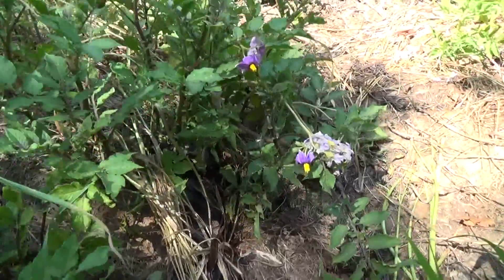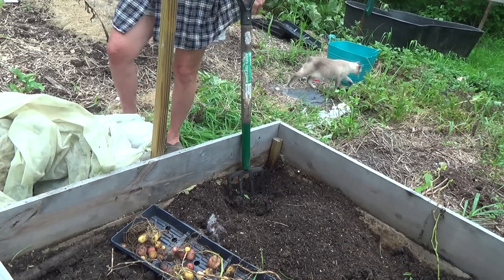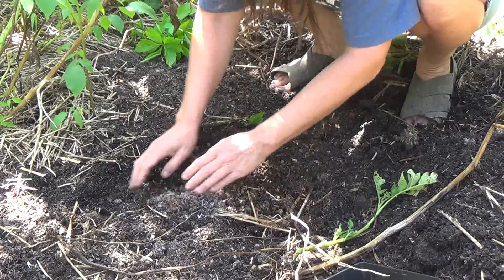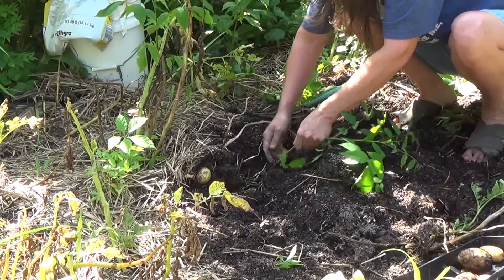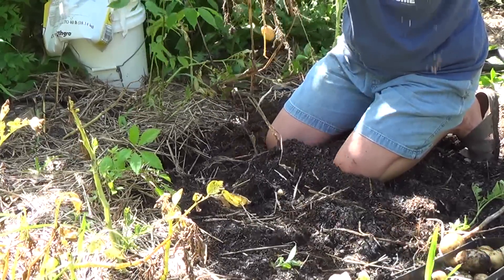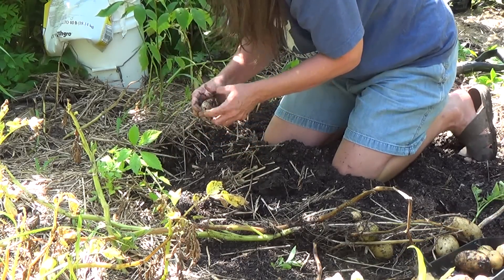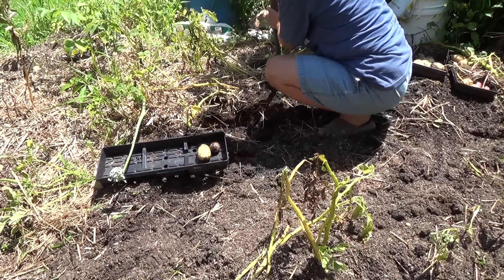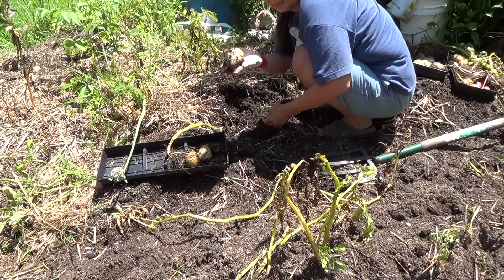Harvest of early potatoes and some pull sprouts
The pull sprout potatoes are small fingerling type of potatoes. The other short season potatoes are, Red Pontiac potato. Kennebec potato, Yukon gold potato. And a red and white potato variety,  I got from a local farmer